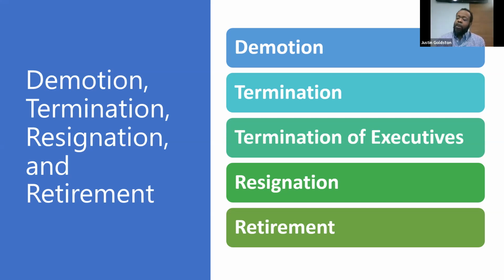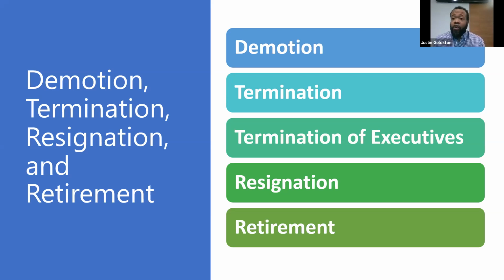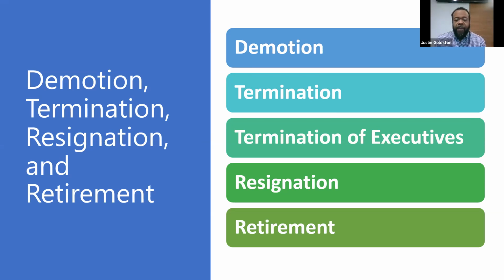Module 2: Discipline and Disciplinary Action